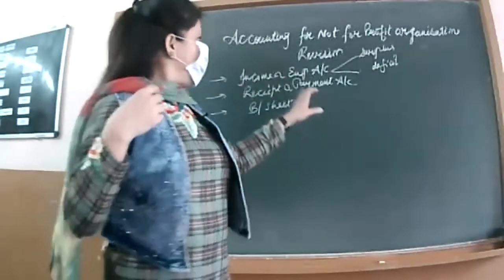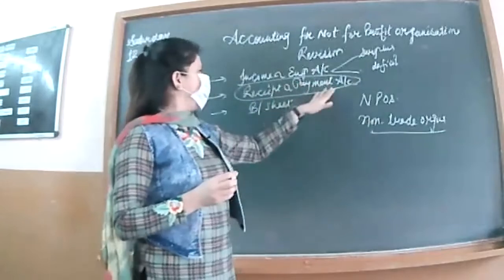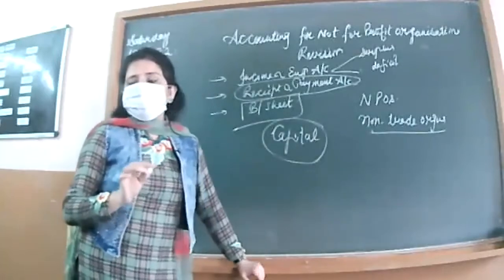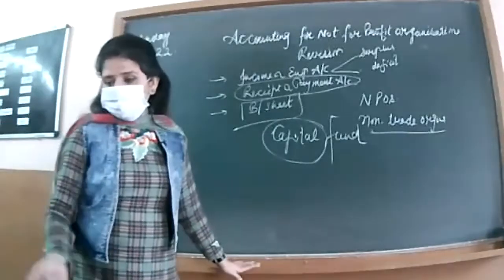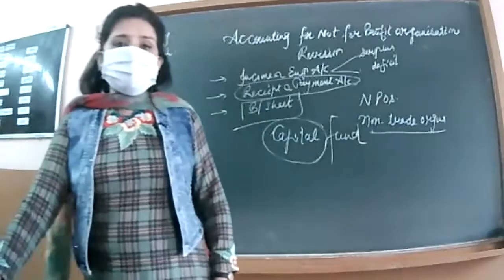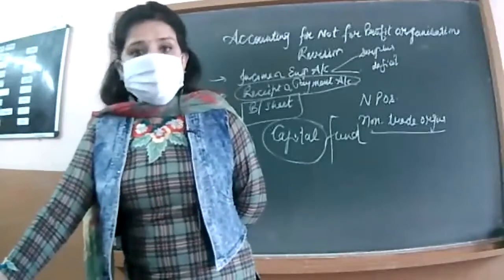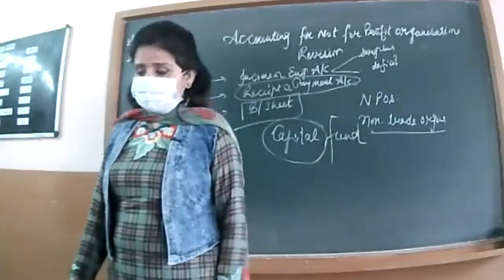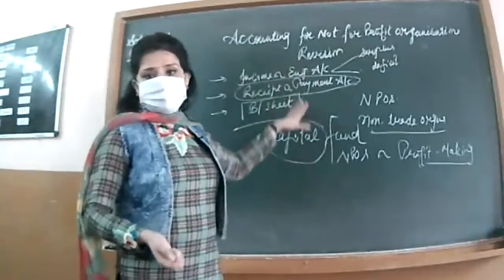12-2-22 XII B,C ACCOUNTANCY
REVISION: NOT FOR PROFIT ORGANISATIONS